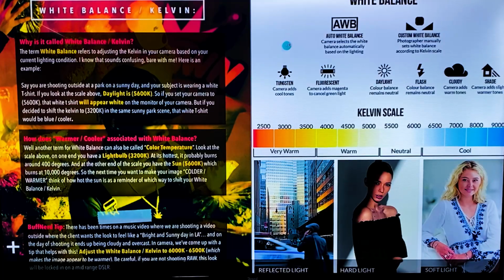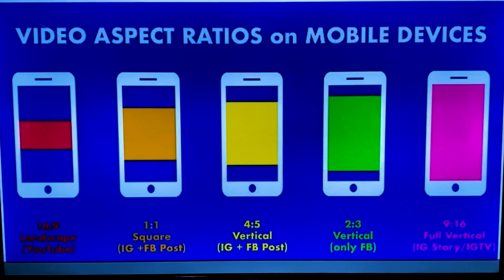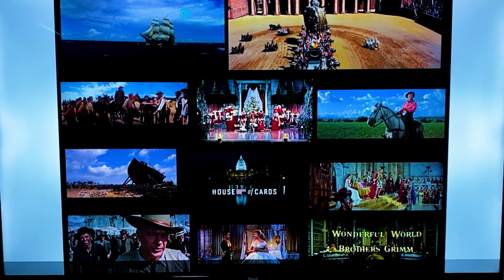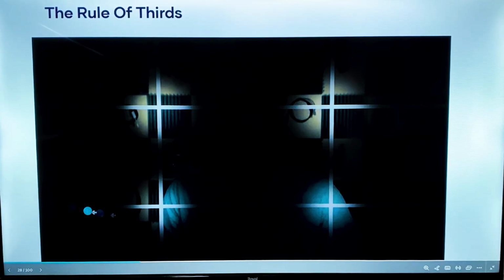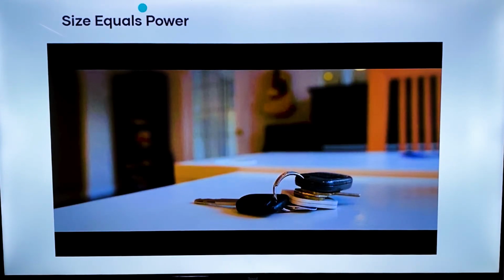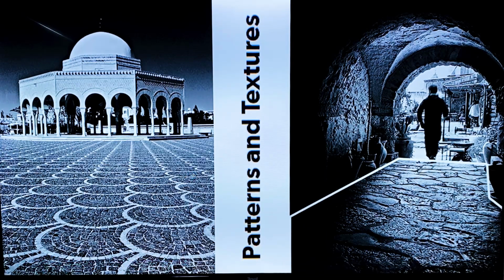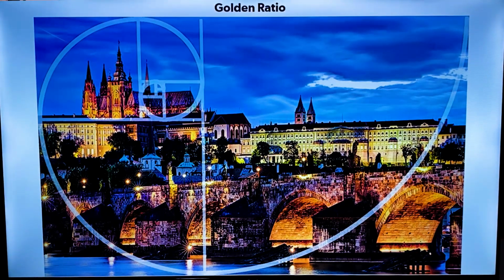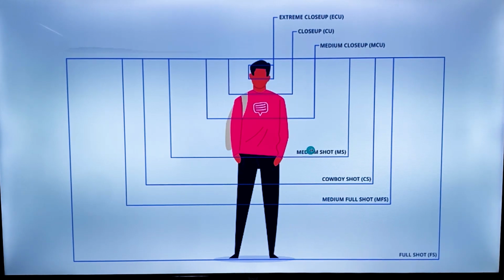React Masterclass on Cinematography 2.0 | From Foundations to Advanced Cinematic Techniques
This is Cinematography 2.0 — where the fundamentals meet creative execution.

Building on the foundation laid in Cinematography 1.0, this session of the React Masterclass on Cinematography dives deeper into advanced visual storytelling, intentional shot choices, and how to translate creative ideas into cinematic visuals.

In this masterclass, you’ll gain deeper insight into how professional cinematographers approach scenes, make creative decisions on set, and use camera movement, lighting, and composition to elevate storytelling.

🎥 What you’ll learn in Cinematography 2.0:
– Advanced shot composition and camera movement
– Translating story and emotion into visuals
– Creative decision-making on set
– Elevating visuals from good to cinematic
– Executing ideas with clarity and intention

This session is ideal for filmmakers, content creators, and visual creatives who already understand the basics and are ready to refine their style and improve execution.

👉🏽 If you haven’t watched Cinematography 1.0, we recommend starting there to get the full learning experience.